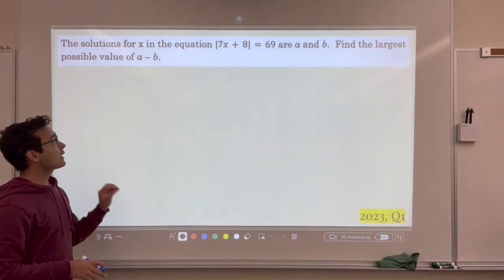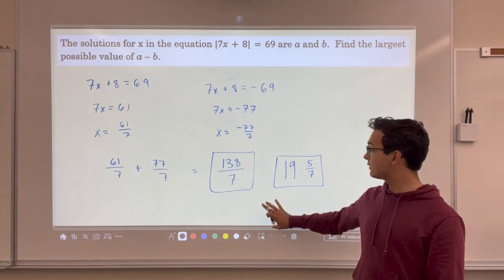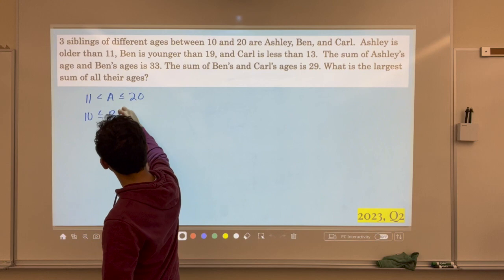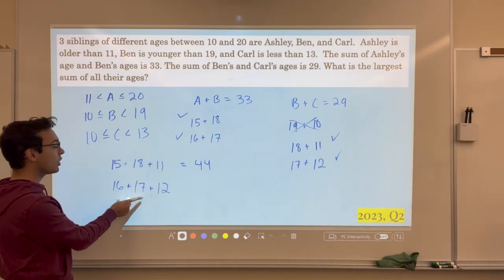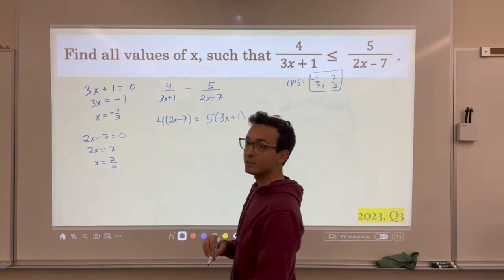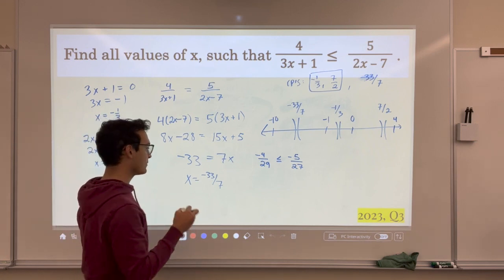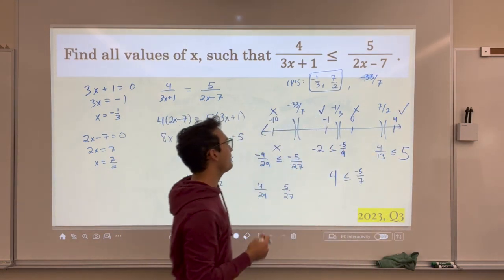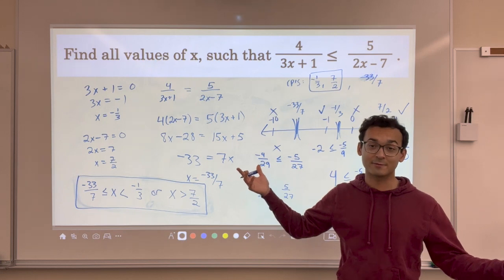2023 MAML Meet 1 Topic 2: Inequalities and Absolute Value | Answer Explanations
This is Sebastien Martinez from The MAML Manual! This is the SECOND video in a six-video mini-series that will explain the 15 individual and 9 team problems from Meet 1 (2023).

We want to help as many students as we can succeed in these competitions, and we can’t do that without your help.

That’s all for now! Enjoy the video and have a great day.

-Sebastien